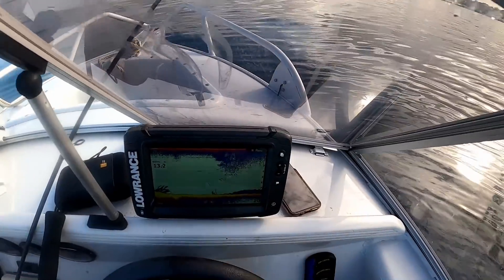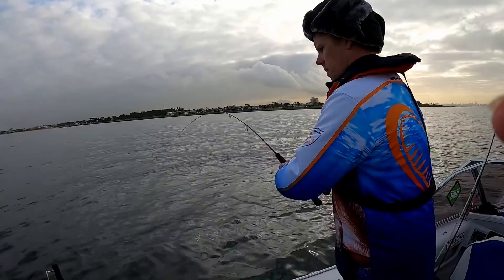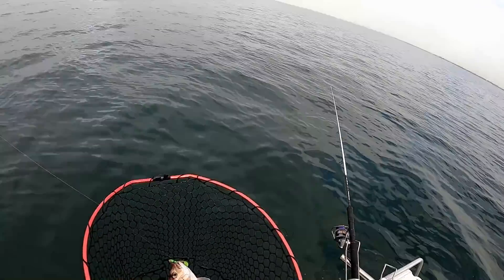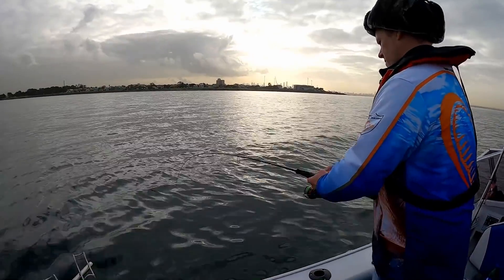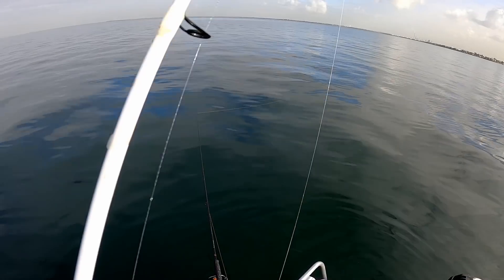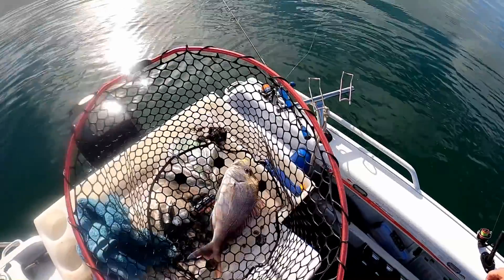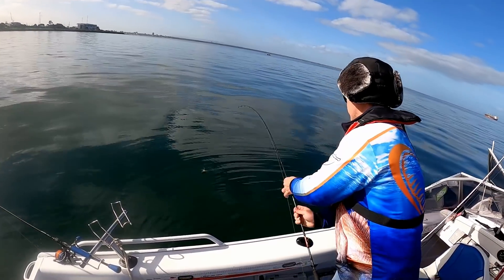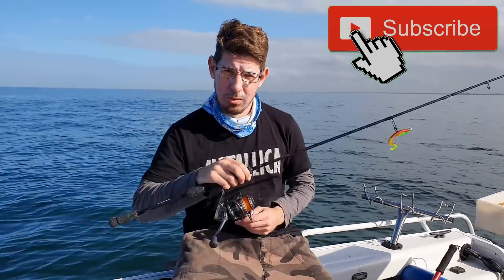Fishing Port Phillip Bay on a small Runabout Boat ( Winter Pinky Snapper )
Inshore Melbourne Winter Snapper Fishing with Zman StreakZ Curly TailZ soft plastics. It may be winter with cold water temperatures but  you can still find plenty of pinkie snapper around Port Phillip Bay. This is the time of year that inshore fishing can be very productive for snapper fishing particularly fishing on soft plastics with the use of your sounder.

In this video I manage to find a big school of snapper around Williamstown fishing the area with success for many pinkies using my Lowrance elite ti2 sounder and also around Altona Fishing.

Fishing from a kayak, boat, jet ski, float tubes also land based from  jetties, piers & rock walls. Also, many instructional How-to fishing tips. Entertaining and helpful content for anglers of all abilities

which has bucket loads of helpful fishing content. Including instructional how-to fishing guides, local fishing reports and news. We have traveled far and wide to provide you with the most comprehensive online fishing locations guide. We also road-test the latest fishing rods, reels, lures and accessories and much more.

Follow Fishing Mad on social media our Facebook & Instagram have frequent post and engage with our followers. We also run competitions and answer your questions. Facebook / Instagram